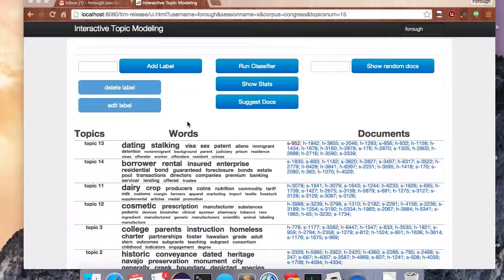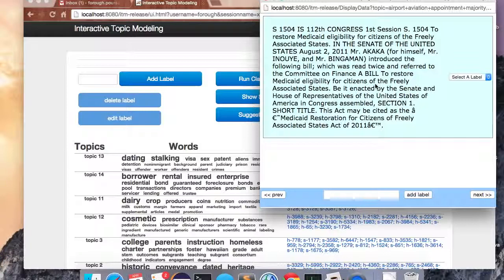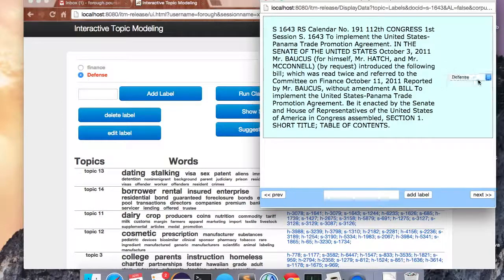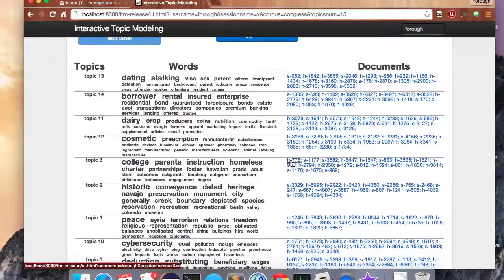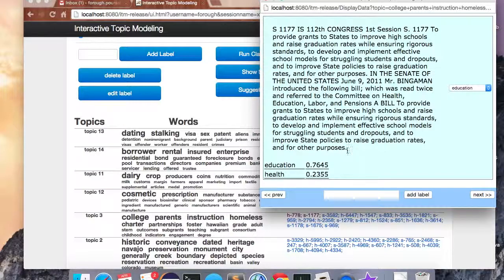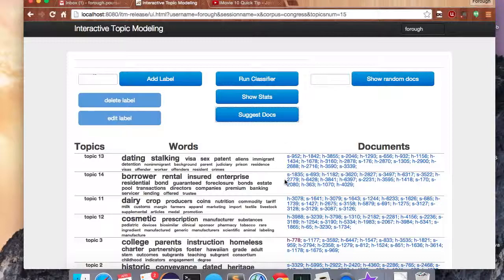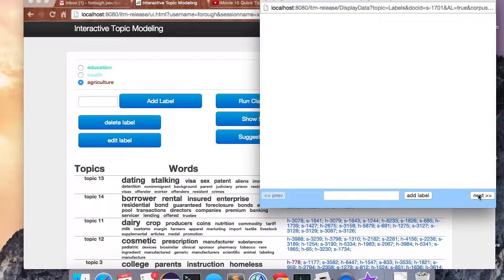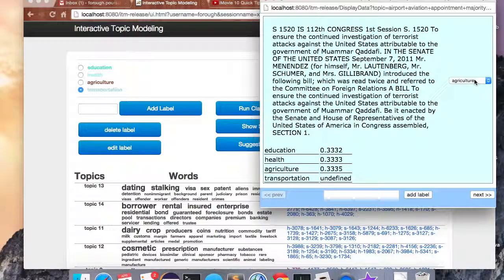Document annotation user study